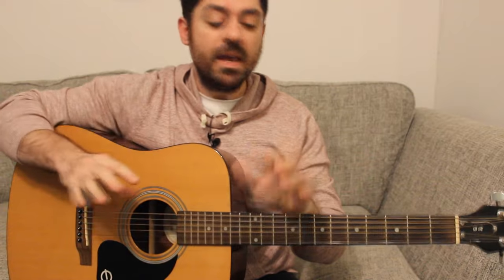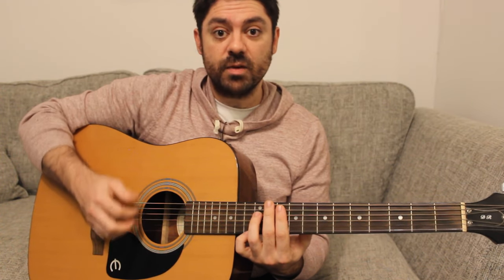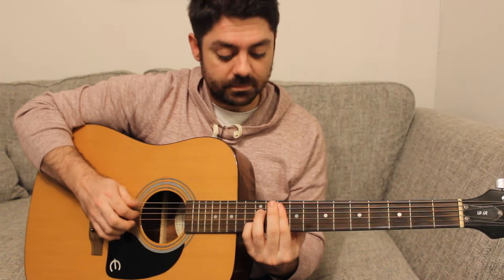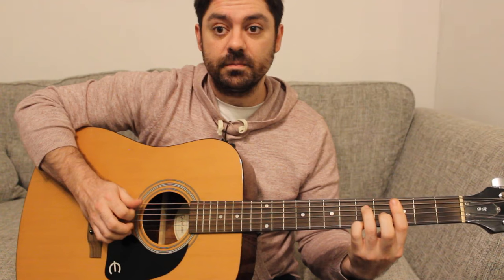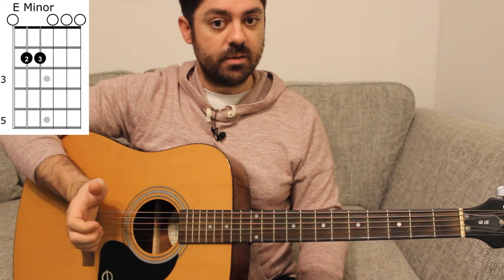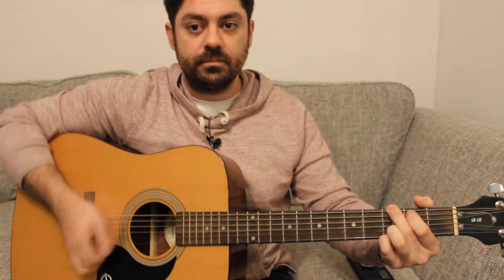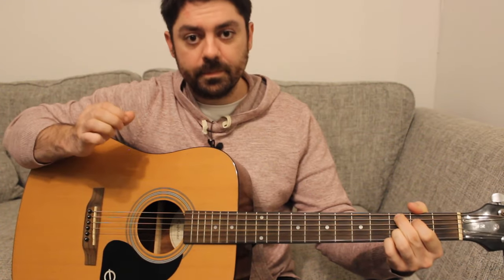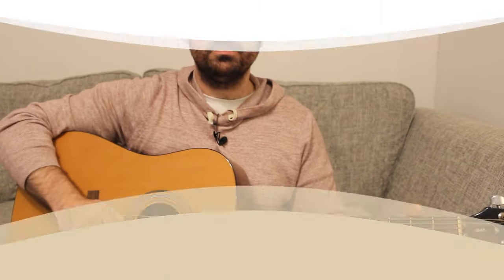Plastic Bag Ed Sheeran Guitar Tutorial